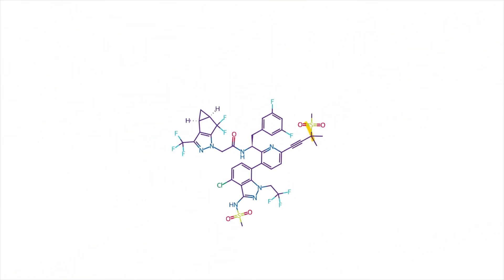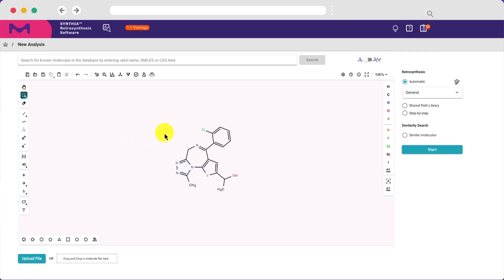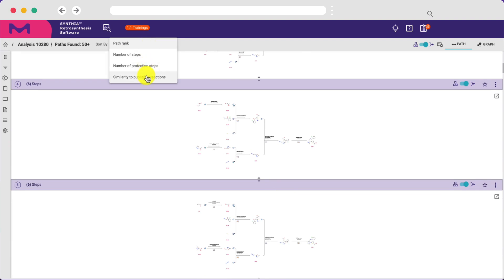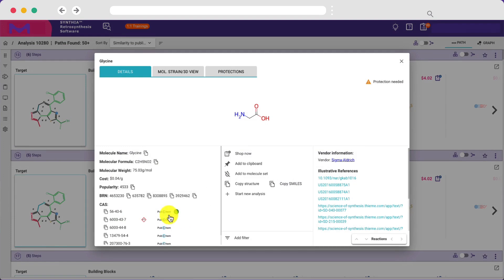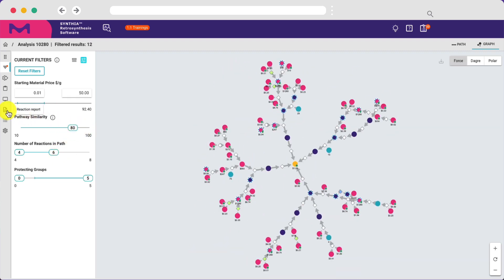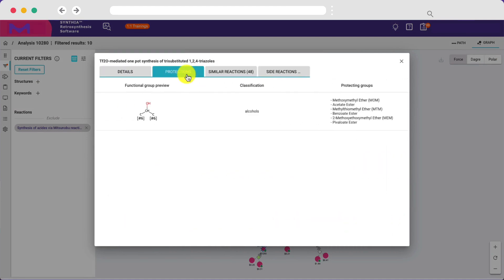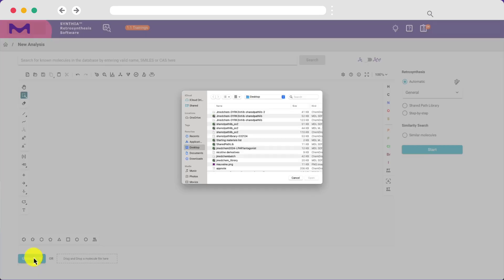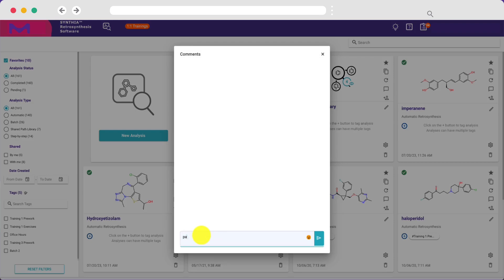Unlock Smarter Synthesis: How Synthia® Transforms Chemical Route Design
Meet Synthia®—the retrosynthesis software that supercharges your chemistry expertise! In this video, discover how Synthia® helps chemists reduce risk, save time, and find the best synthetic pathways for both known and novel molecules. Engineered by organic chemists and computer scientists, Synthia® analyzes thousands of possible routes using a vast, expert-coded database of reaction rules.

With Synthia®, you can:

Instantly analyze and compare synthetic pathways based on your criteria
Filter results by cost, number of steps, protecting group requirements, and more
Access detailed information on starting materials, including green chemistry status and references
Visualize entire reaction networks and identify the most efficient routes
Collaborate with colleagues and share results directly within the platform
Ready to accelerate your research and make smarter choices in the lab? Watch now and see how Synthia® can help you find your pathway faster!